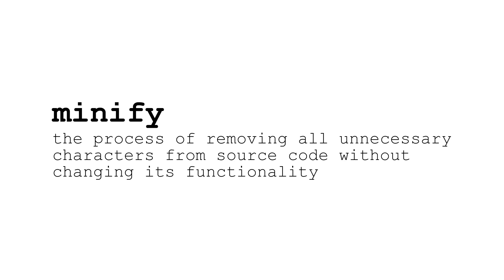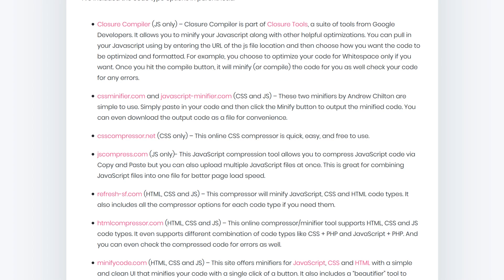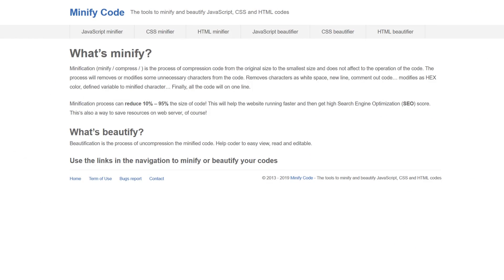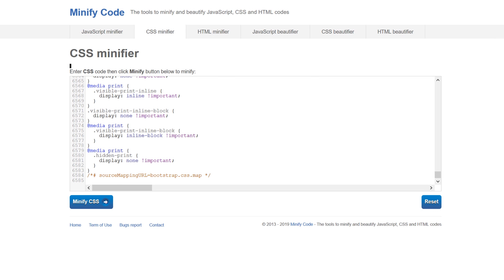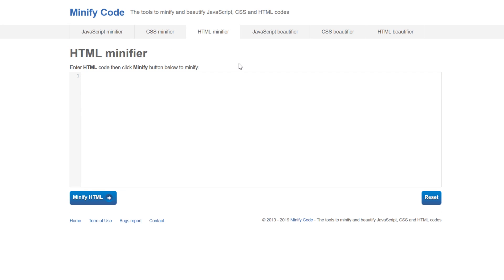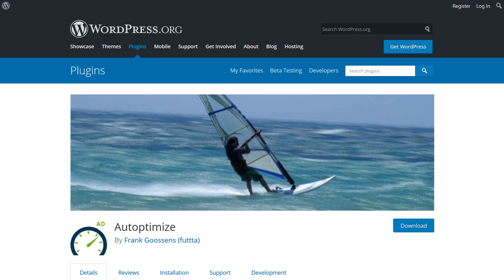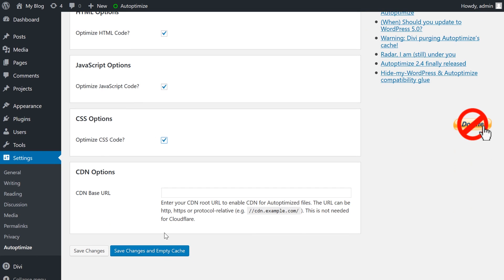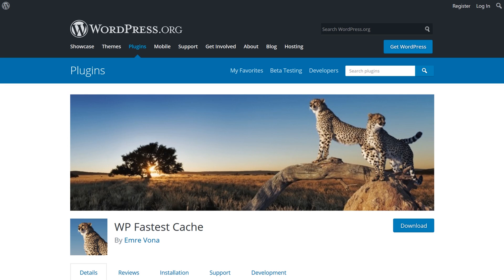How to Minify Your Website's CSS, HTML & Javascript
In today’s video we take a look at how to minify Your Website's CSS, HTML & Javascript.